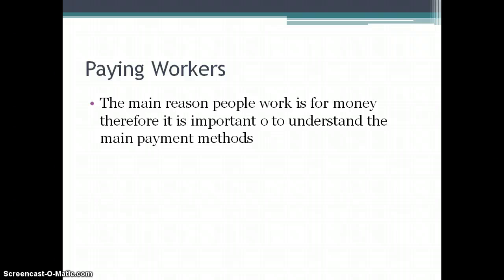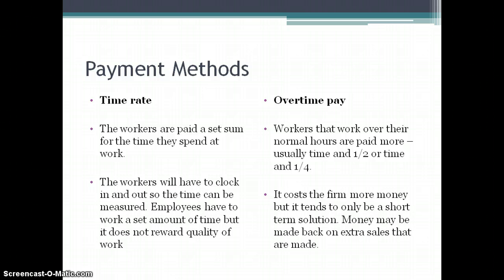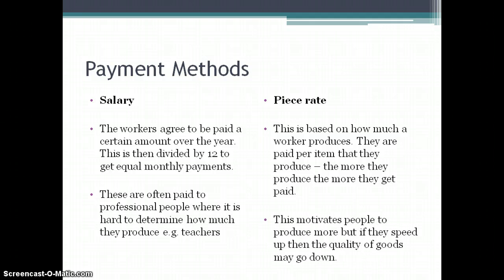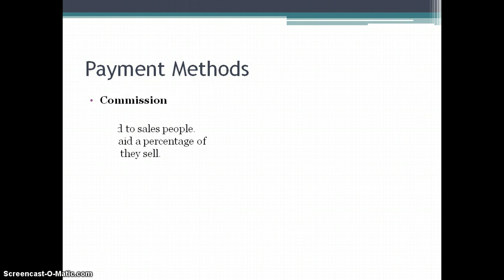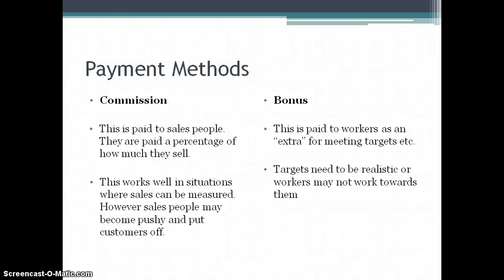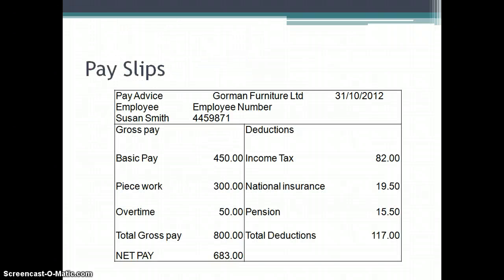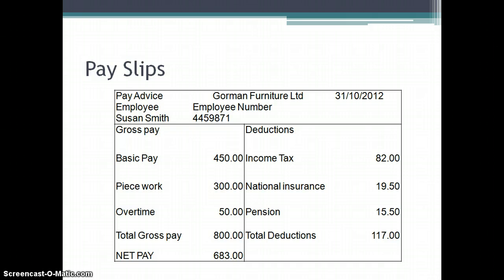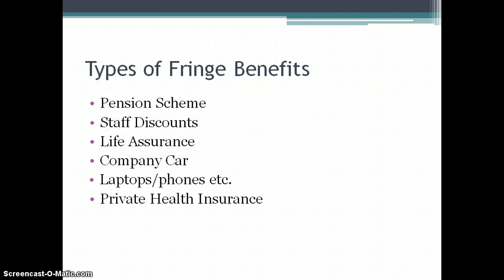Pay and Motivation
GCSE Business Studies unit 2 payment methods